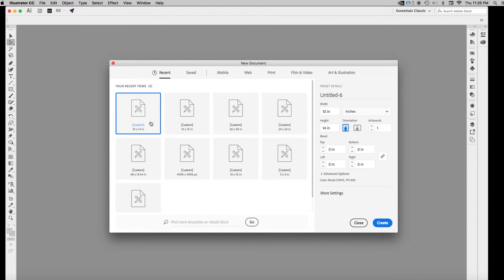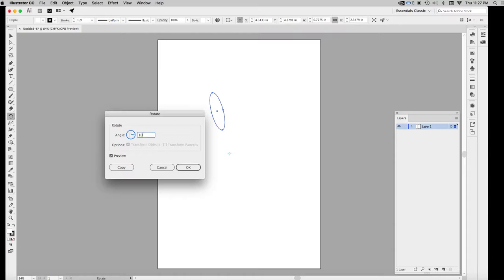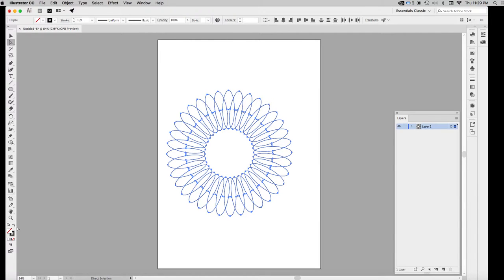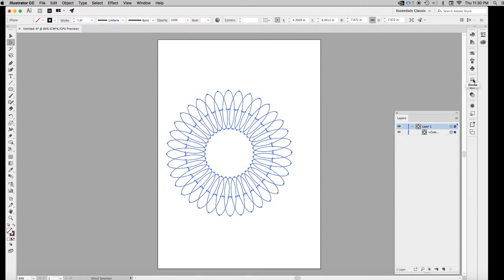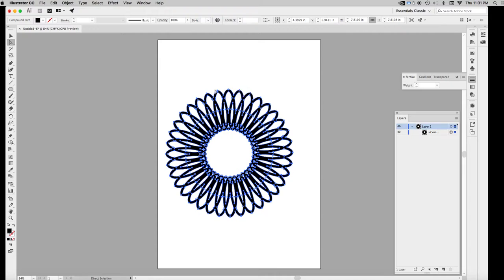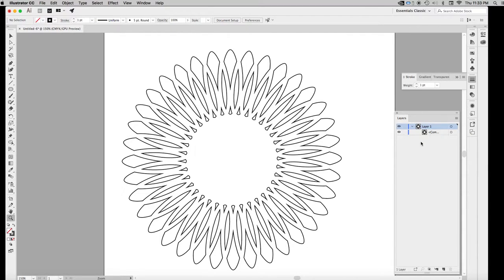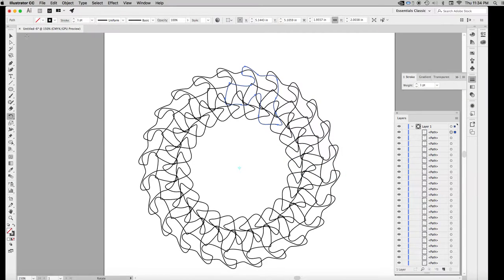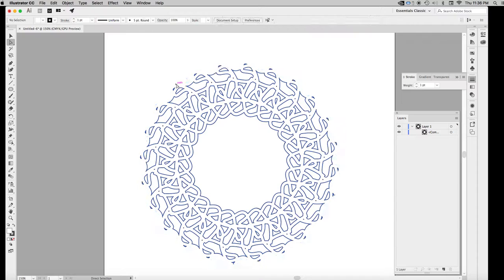Adobe Illustrator shape rotations for laser cutter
This tutorial shows how to rotate simple shapes into complex patterns and then prepare them for laser cutting.